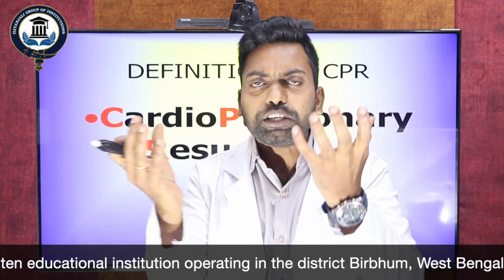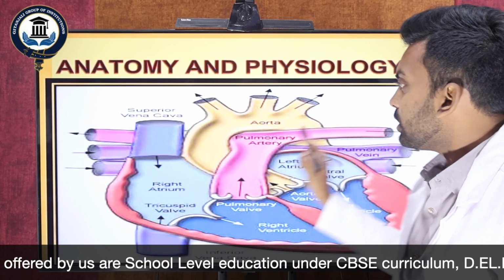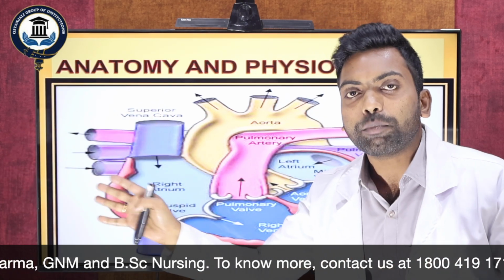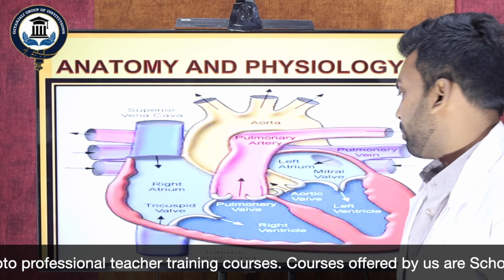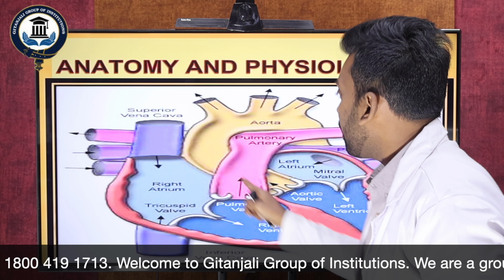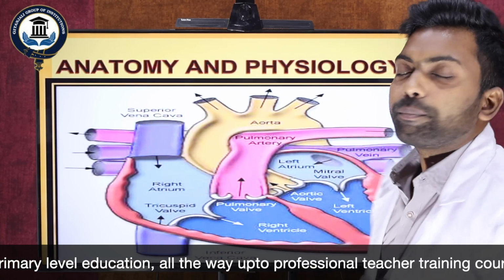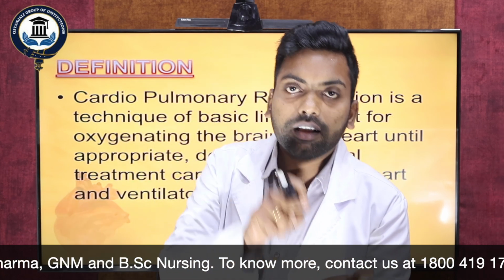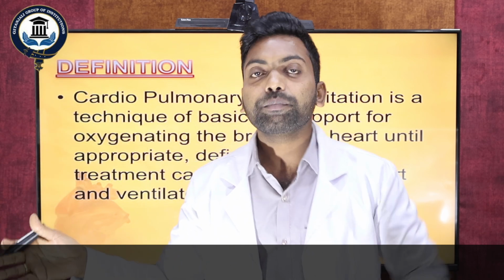CPR | Session 1 | GNM and B.Sc Nursing | By Sirisetti Prasad Sir | RNI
Join us for a crucial CPR (Cardiopulmonary Resuscitation) training session hosted by Sirisetti Prasad Sir from Rampurhat Nursing Institution. This video is designed to teach you the life-saving techniques of CPR, an essential skill for anyone, especially those in the healthcare field.

In this video, you'll learn:

Basic CPR Techniques: Step-by-step instructions on performing chest compressions and rescue breaths.
Safety Protocols: Important precautions to ensure safety while administering CPR.
Applicability of CPR: Understanding when and how CPR can make a life-saving difference.
Rampurhat Nursing Institution is part of the Gitanjali Group of Institutions. Under the umbrella of Gitanjali Group, we, along with Sainthia Nursing Institute, provide specialized education in healthcare. The Gitanjali Group also encompasses a range of other institutions that offer a variety of educational programs from Pre-primary to higher secondary levels, including courses such as D.EL.ED, B.ED, B.P.ED, M.P.ED, and D.Pharma. We are excited to announce that our new I.T.E.P program will be launching soon!

Contact Rampurhat Nursing Institution:

Location: View on Map
Contact Sainthia Nursing Institute:

For more information on our comprehensive range of courses, visit the Gitanjali Group of Institutions

Empower yourself to save lives by mastering CPR today!